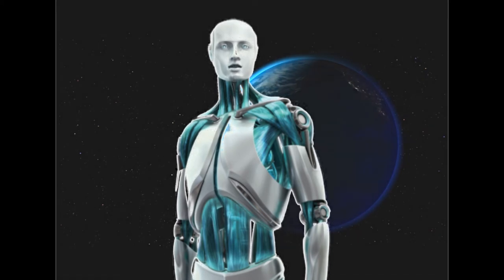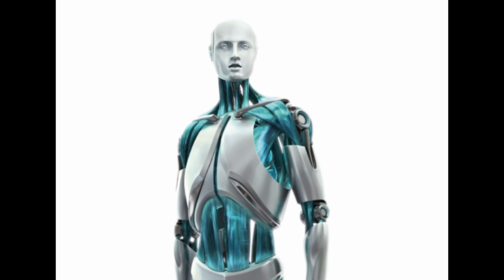Ascension - OpJuly4th Amerisec